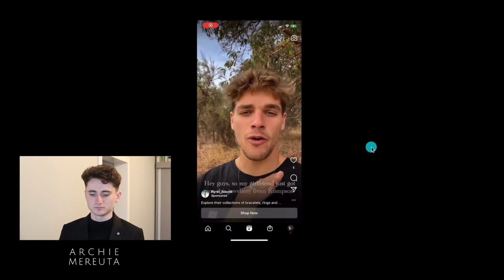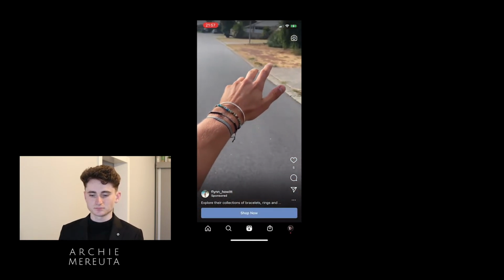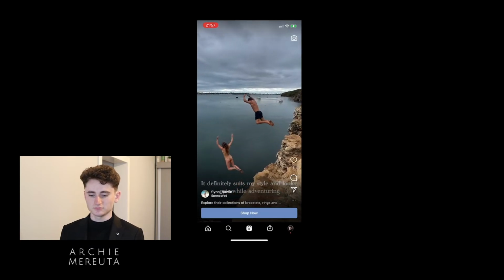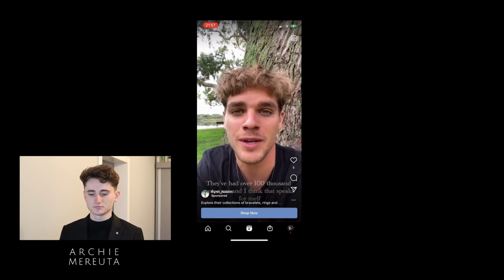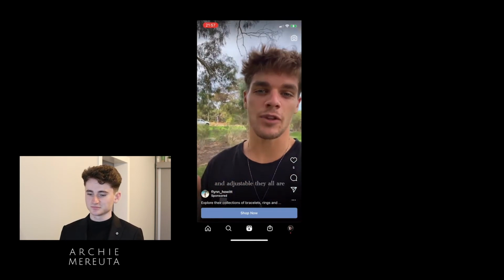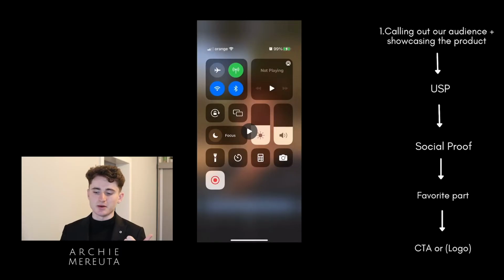Best Facebook & Instagram Ad Creatives That Convert For eCommerce Brands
After spending multiple 6 figures on Facebook & Instagram ads and testing hundreds of ads, you don’t need to be a rocket scientist to notice what ad creatives convert.

In this video, I’ll show you the top 6 ad creatives that generated the highest Return on ad spends for all my eCommerce client ad accounts.